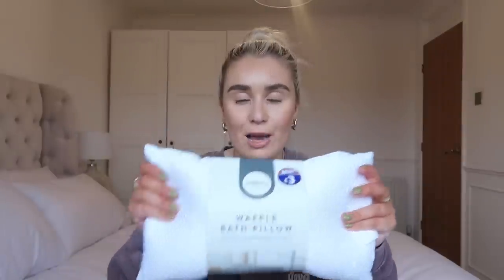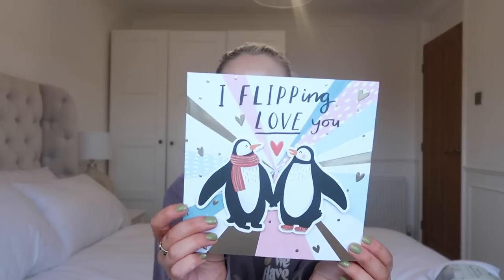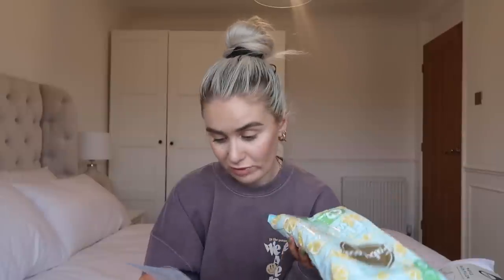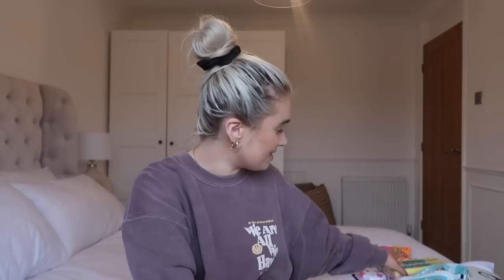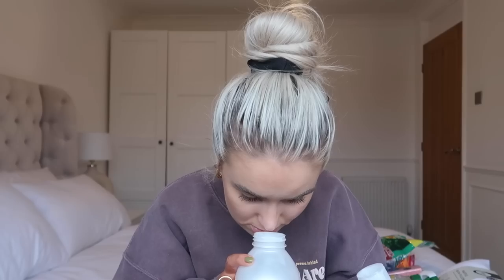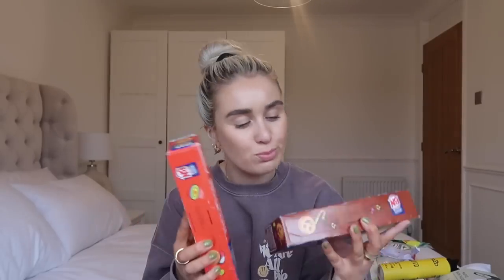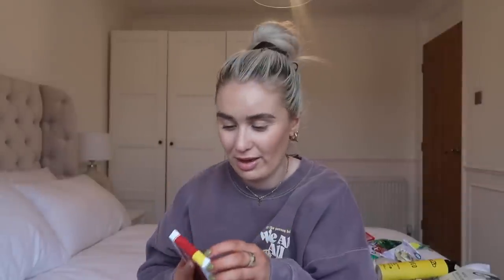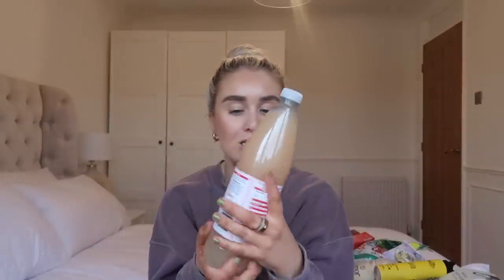B&M Haul, February 2023! New In B&M | Homeware, Food & Cleaning!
I hope you enjoy this new in B&M haul! Grab your fave drink, get cosy and enjoy! Love you all xxxxx